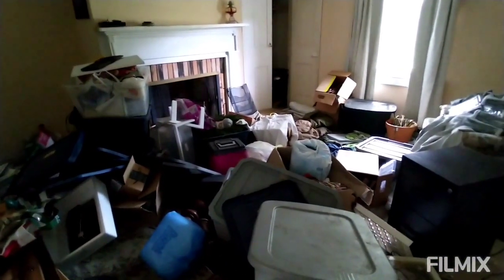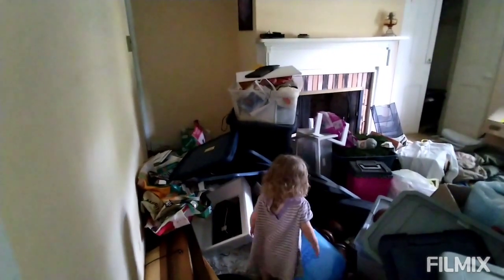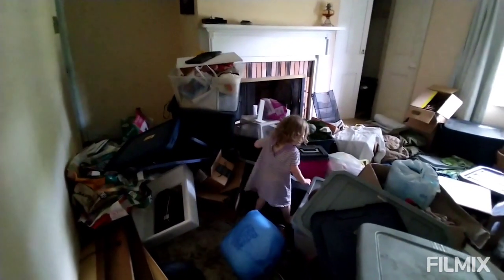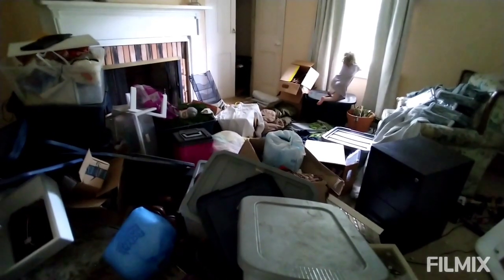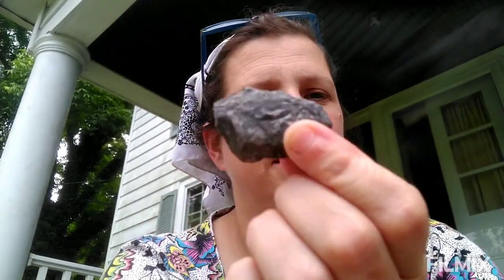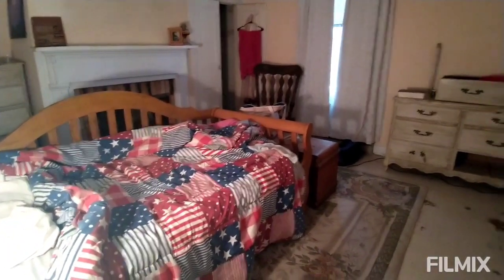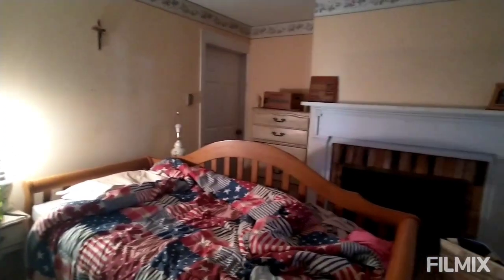Multi generational living